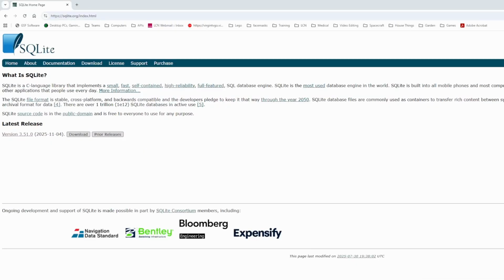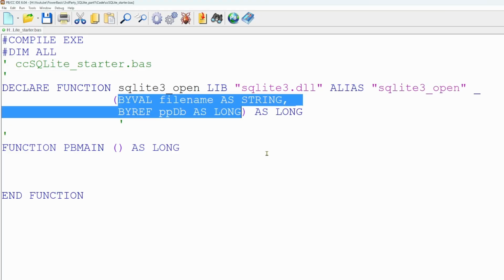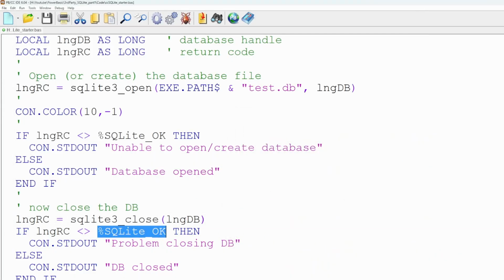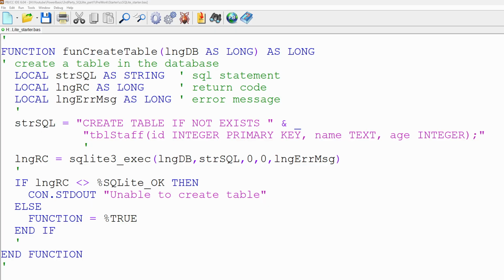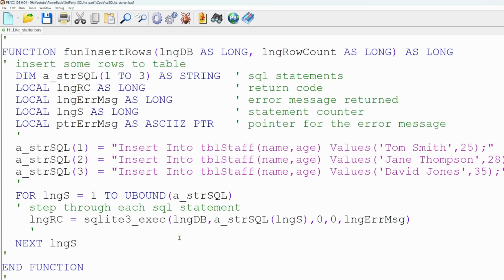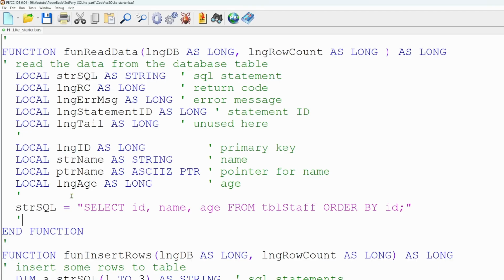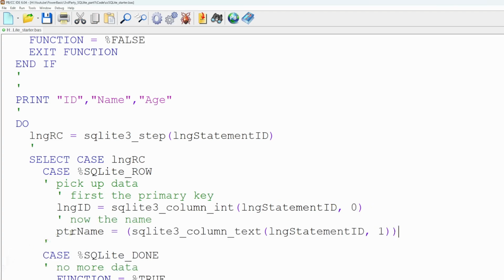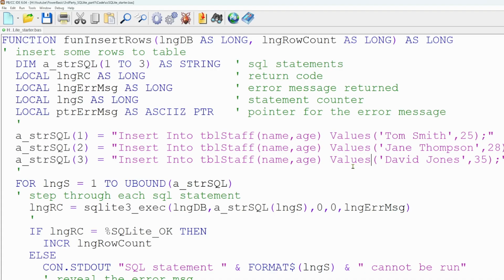Implementing SQLite access to your application - part 1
Today we starting a new series of tutorial videos to use the SQLite3.dll to give our PowerBasic application database capability.